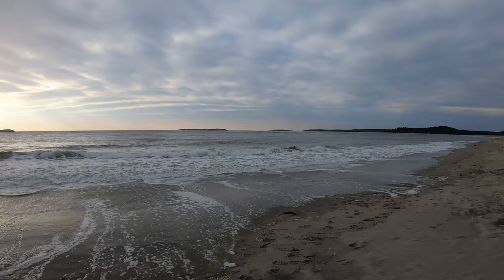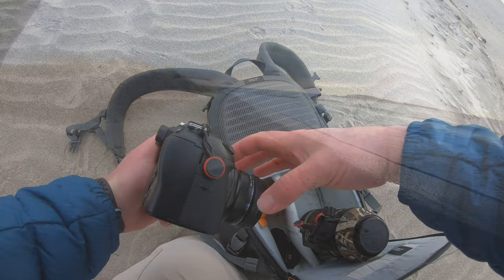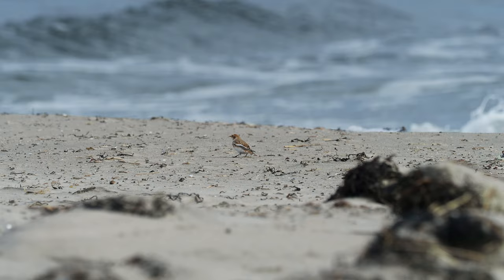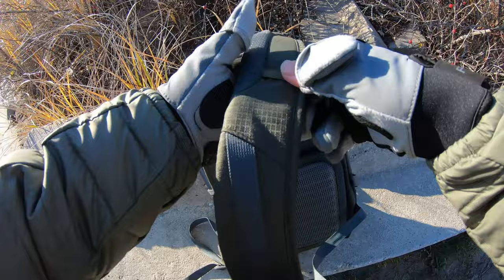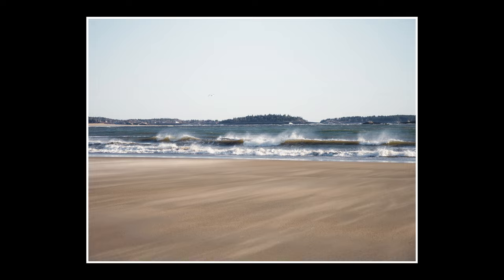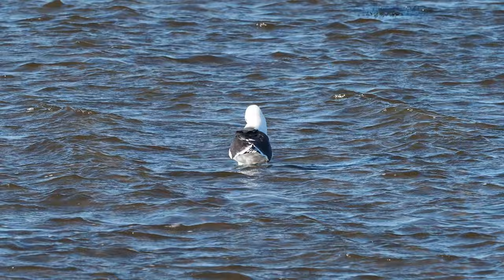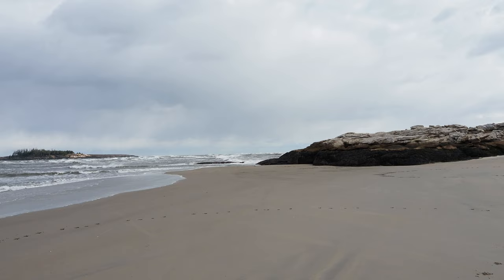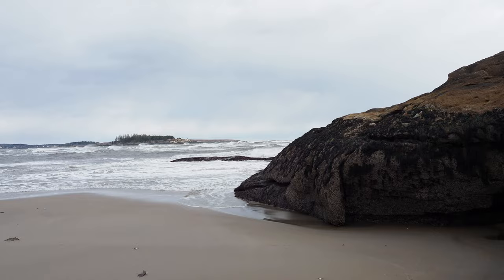Seascapes & Shorebirds | Olympus EM1 Mark III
I tried walking the beach and making a POV video for landscape photography and got so distracted by a Snow Bunting the whole video went to pot. The next outing the same thing happened with some Purple Sandpipers. This videos a little different, showing fierce winds and waves, and also some cool shorebirds.